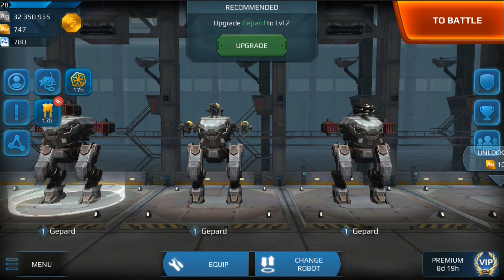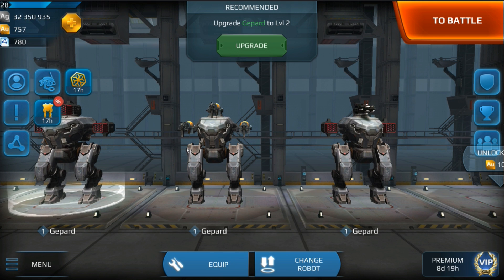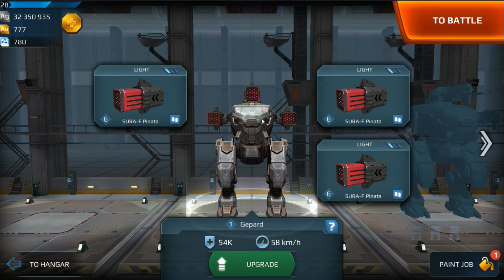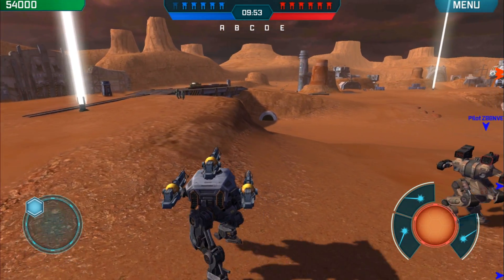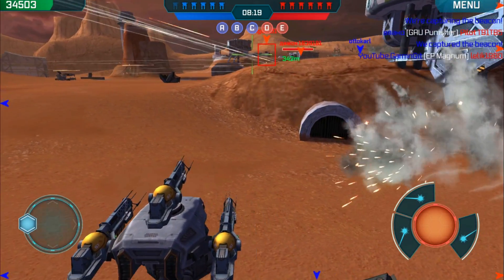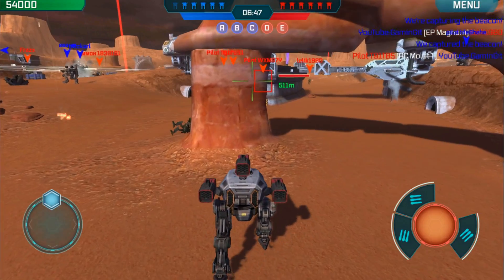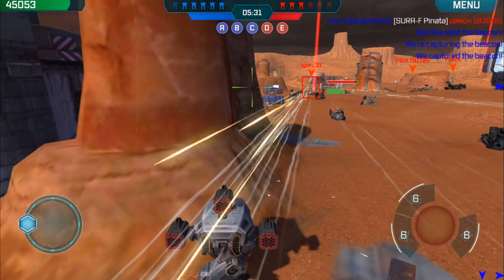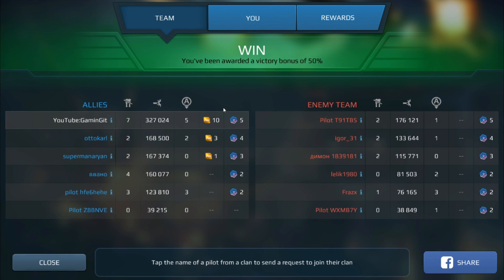WAR ROBOTS - HOW TO GET LOTS OF GOLD!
War Robots 2020 - This video shows you a very good method for obtaining an obscene amount of gold (for free) in War Robots for Android and iOS. Watch this video to learn how to get gold in war robots au. This is not a war robots gold hack, this is a war robots tutorial. This will show you how to win war robots and so is a gold guide for War Robots. This was originally uploaded in 2017.

TIP: ANY VIDEO TELLING YOU THERE IS A GOLD HACK, IS A SCAM. THEY JUST WANT YOU TO WATCH ADS AND DO SURVEYS. THE HACKS ARE FAKE!